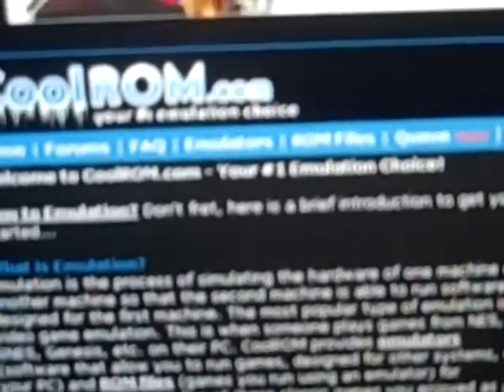Finding Roms and Emulators Tutorial